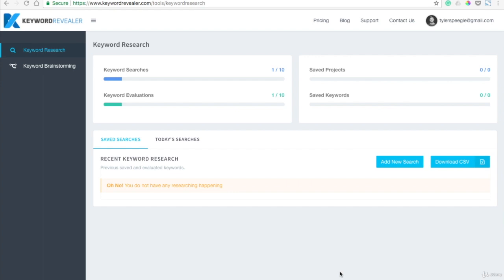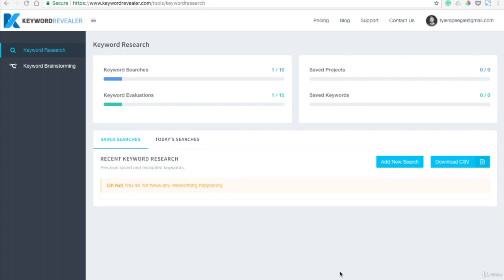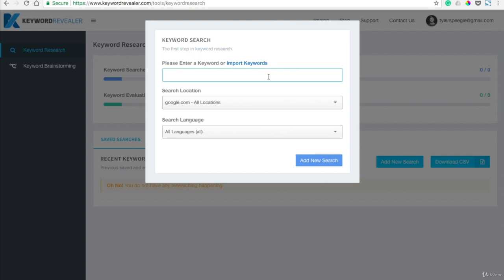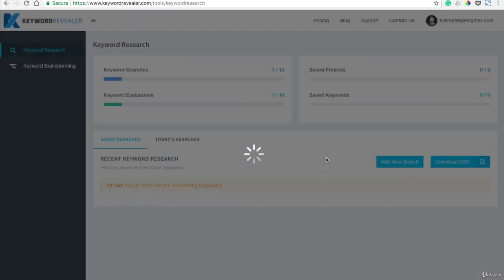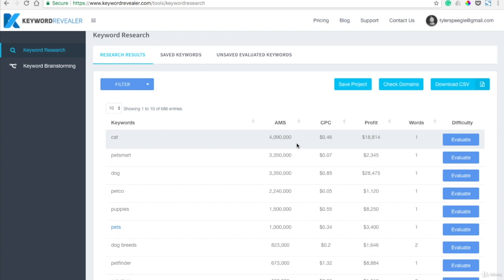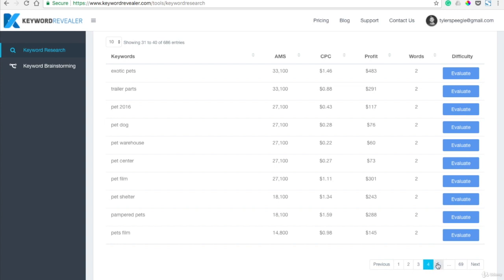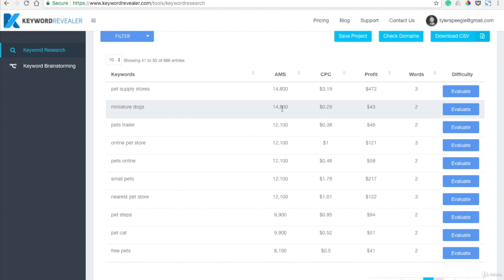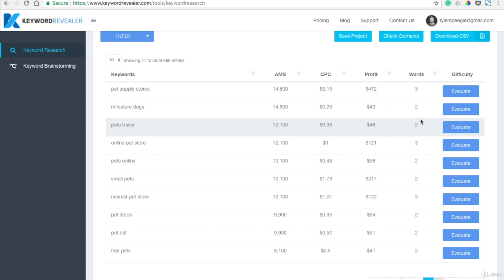Quick Start Guide For Copywriting | 2 Keyword Research Tool